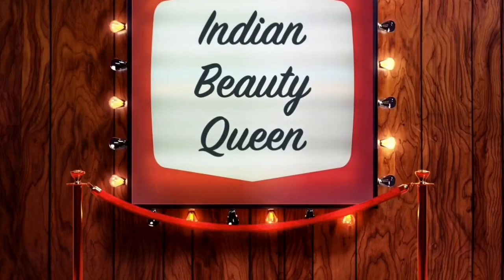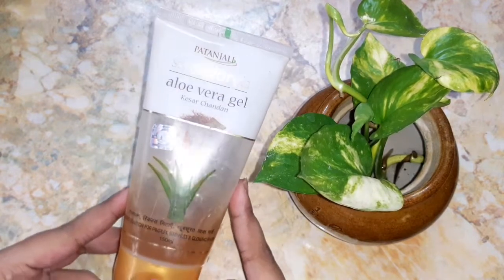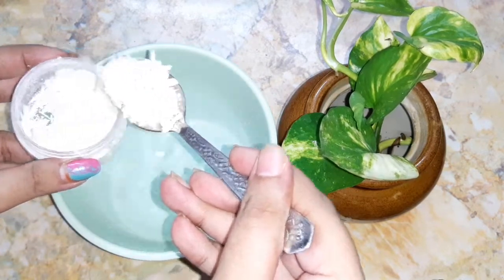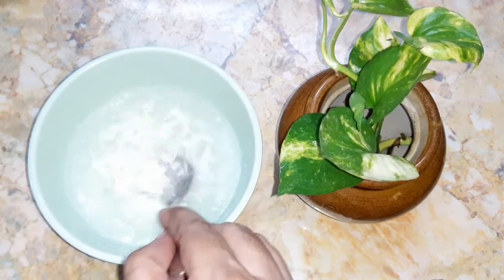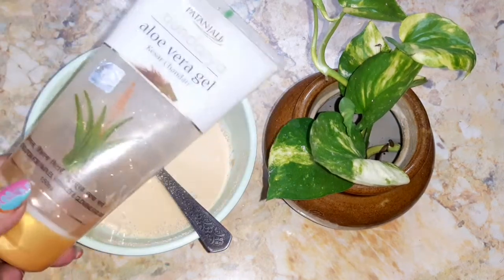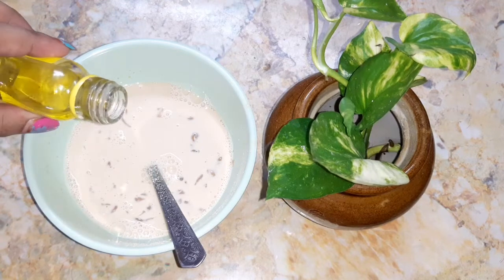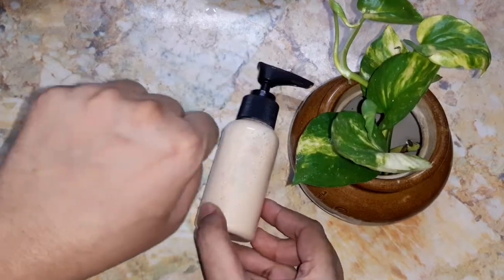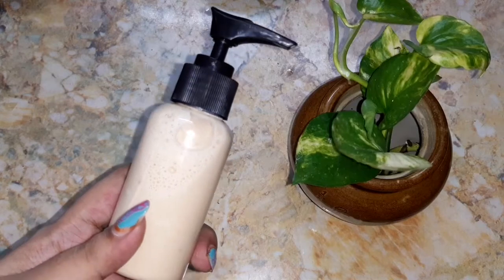Homemade Multani Mitti Face Wash || DIY Multani Mitti Face Wash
We are not a licensed professionals or a medical practitioner so always consult with your professional consultants or a doctor in case you need.

Note : Don’t use videos and photos without my permission